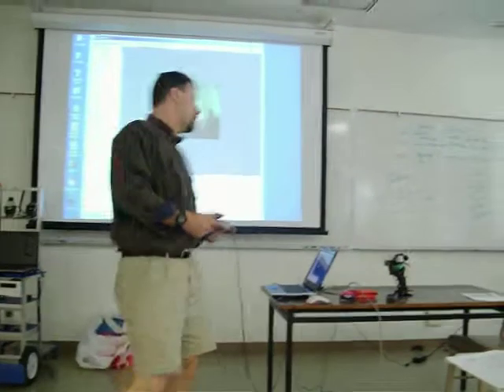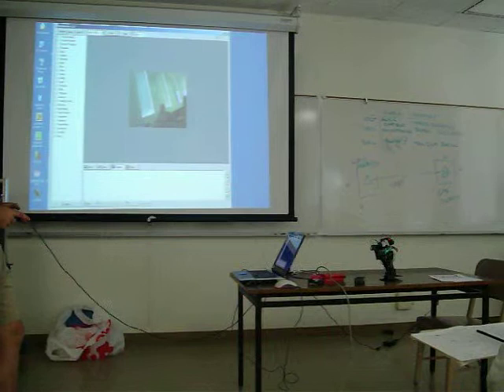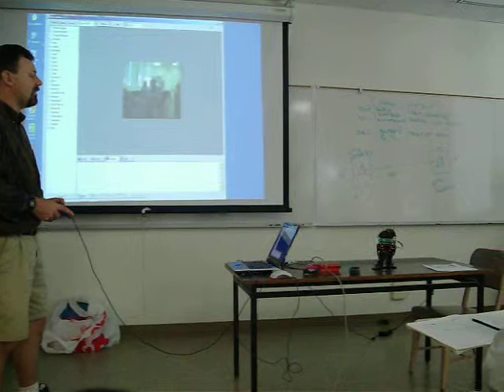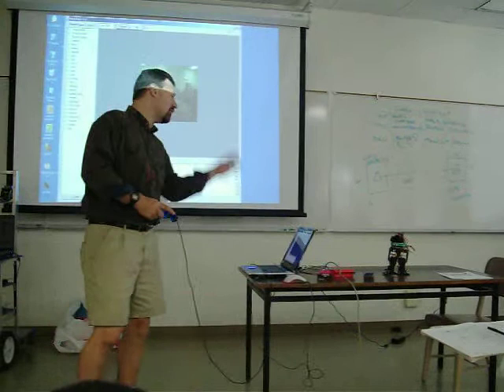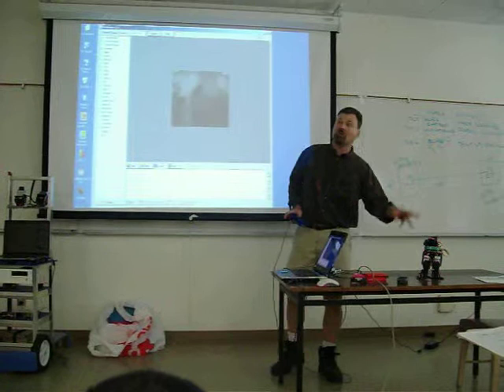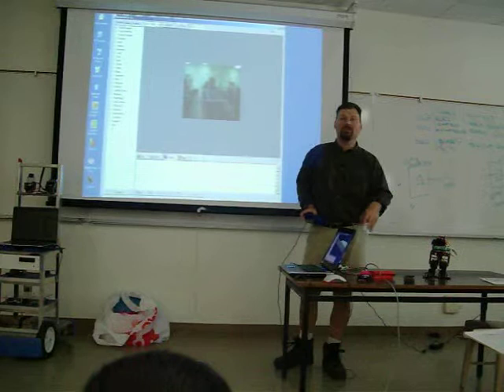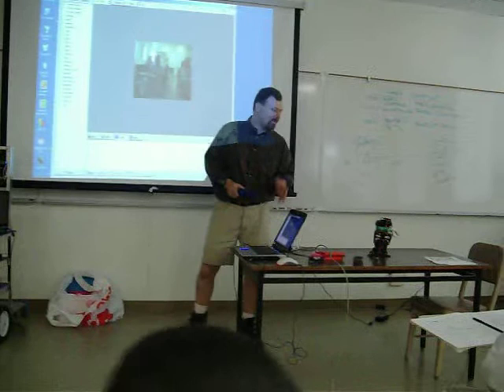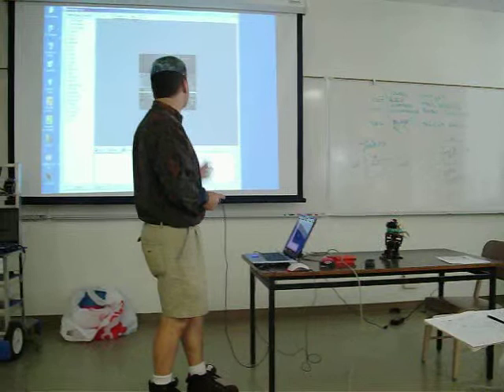capturing video from on-board camera on bipedal robot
At the September 2009 meeting of the Robotics Society Of Southern California meeting (RSSC shows how he captures video from on-board camera and feeds it to Roborealm on a laptop.